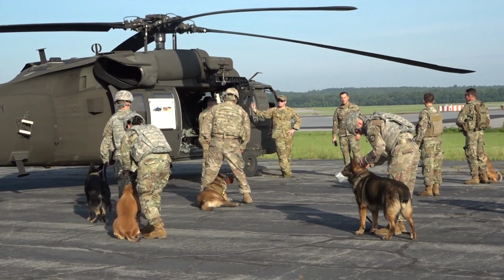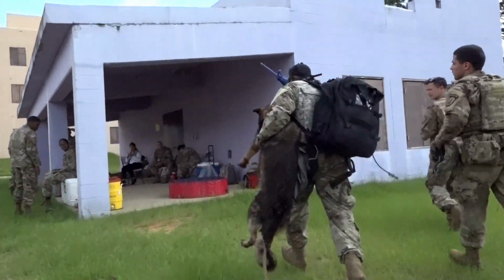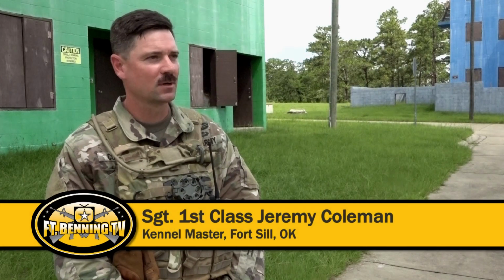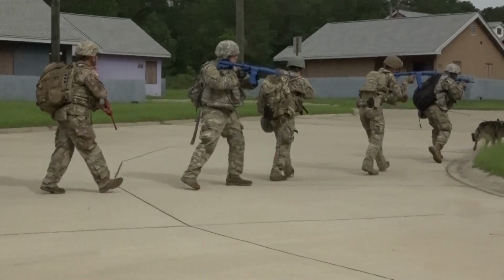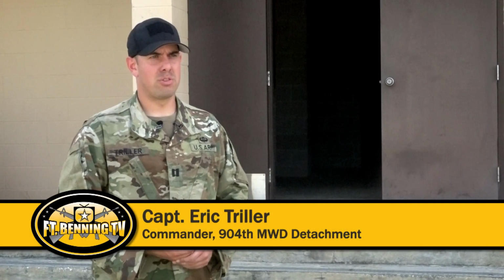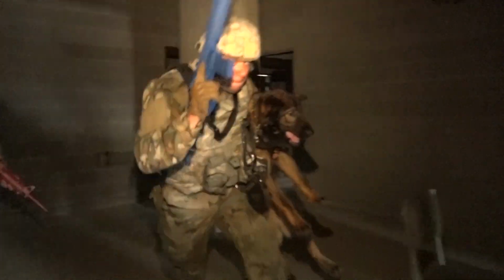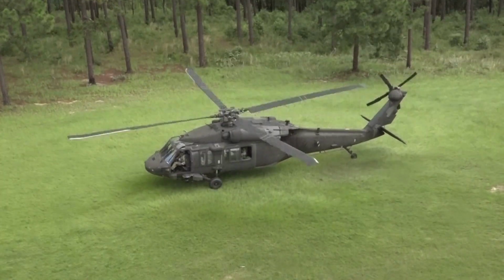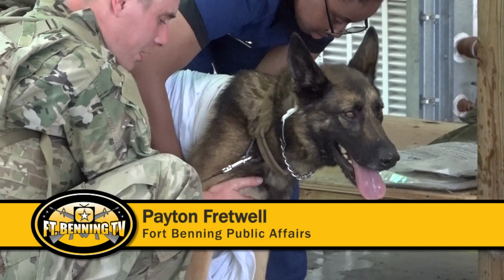Training Dogs for War (904th Military Dog Detachment)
Fort Benning hosted fifteen military working dog teams from across the U.S. Army. The 904th Military Working Dog Detachment invited the teams for a pre-deployment training called Operation Brutal Dog.

Military working dog teams are used in garrison and combat support missions, including area security, movement and mobility support operations; they are also used to detect narcotics, landmines, firearms and explosives.